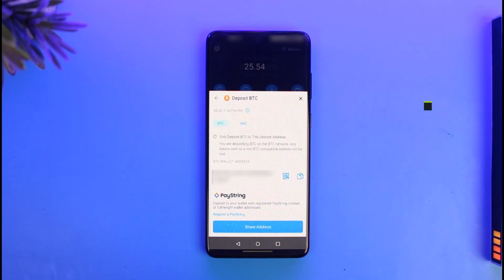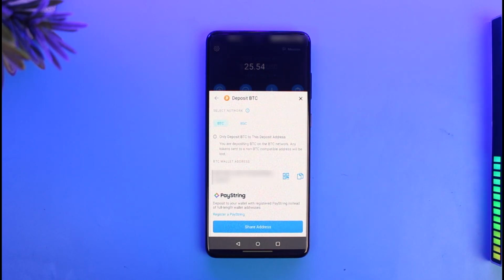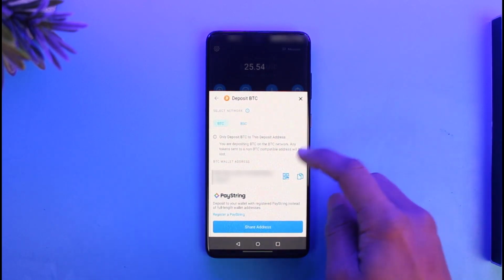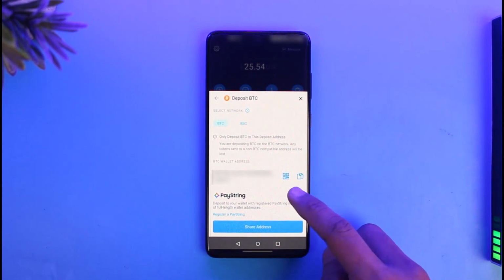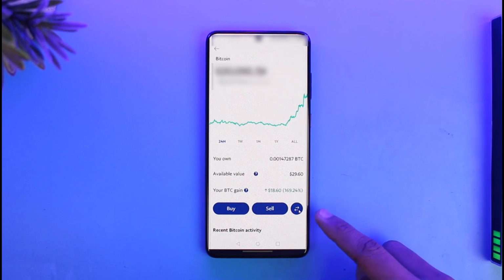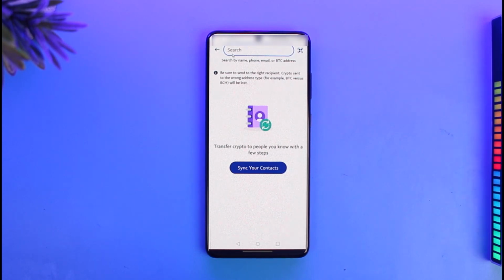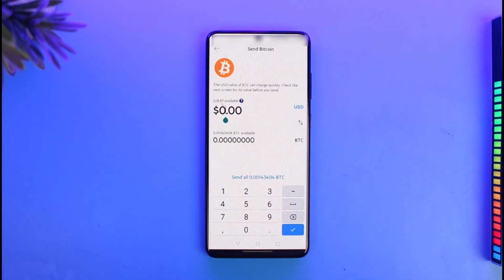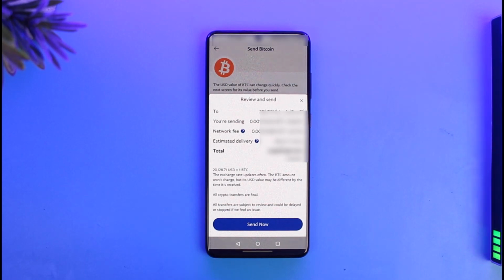How To Send Bitcoin To External Wallet on PayPal !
In this tutorial video, I am simply going to show you how to send Bitcoin to an external wallet on PayPal.

~Chapters:
0:00 Introduction
0:13 Copy Wallet Address
0:38 Send Bitcoin To External Wallet
1:42 Conclusion